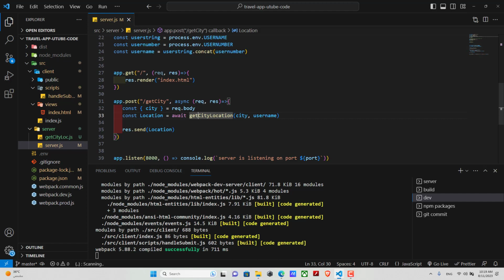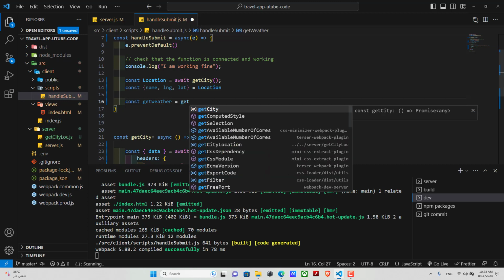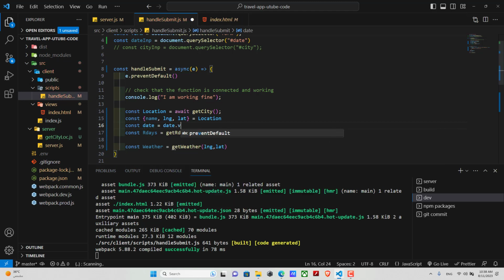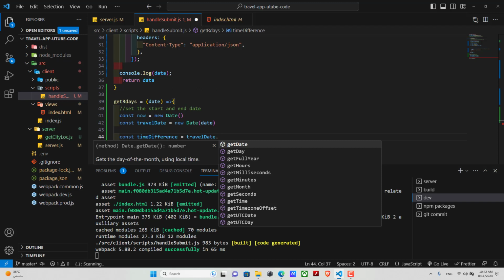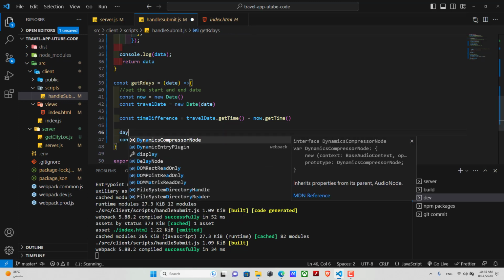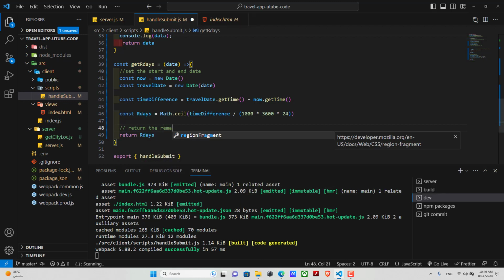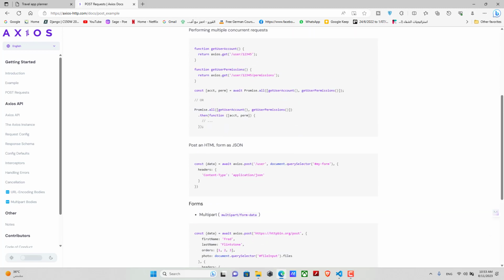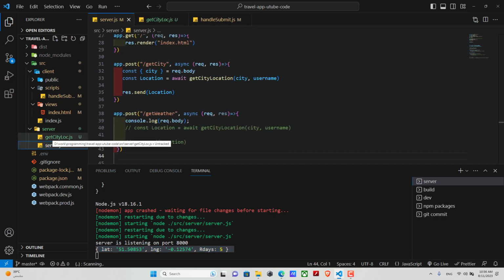9 - Travel App Project - Udacity - setup a function to calculate the remaining days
This is an overview of the final project on Udacity. The project is about the following:

We will include a simple form where you enter the location you are traveling to and the date you are leaving. If the trip is within a week, you will get the current weather forecast. If the trip is in the future, you will get a predicted forecast. The OpenWeather API is fantastic but it doesn’t let you get future data for free and it’s not that flexible with what information you enter; we are going to use the Weatherbit API for you to see how another API accomplishes the same goals. Weatherbit API has one problem, it only takes in coordinates for weather data -- it’s that specific. So, we’ll need to get those coordinates from the Geonames API. Once we have all of this data, we’ll want to display an image of the location entered; for this, we will be using the Pixabay API.